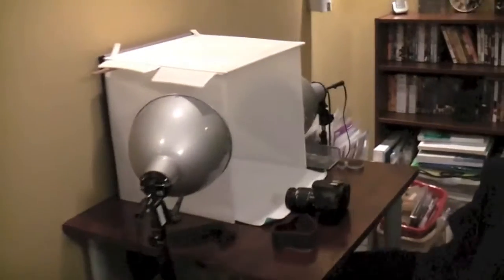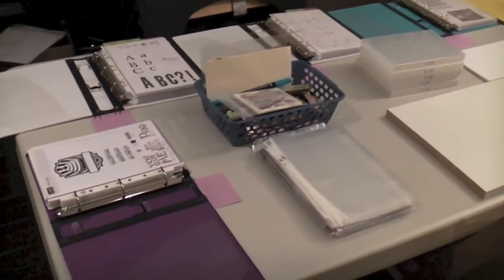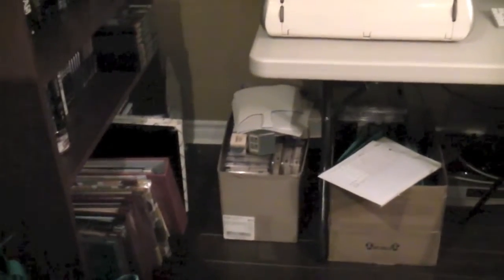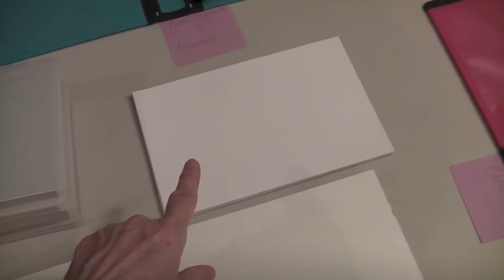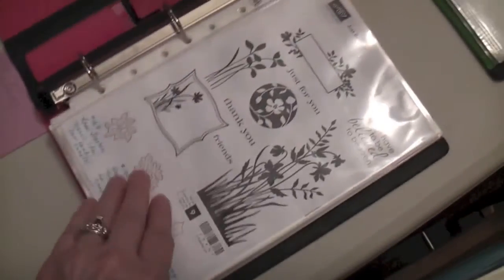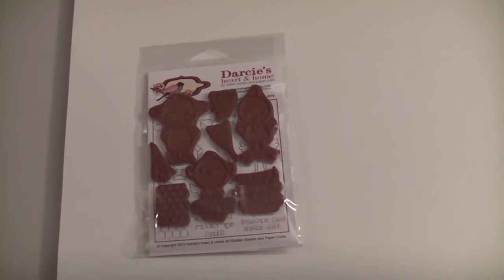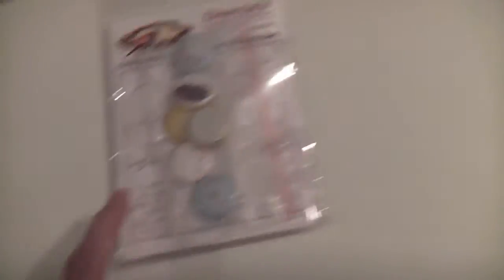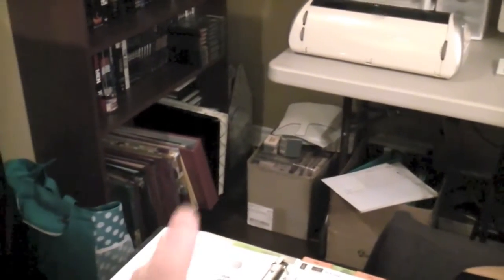sometimes i vlog about how i catalog my stamps... the process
this is not the final installment. i'm just talking about how i actually catalog the stamps and what i use. when i'm done, i will walk you through everything from where and how i store the stamps once they've been cataloged and what the binders look like and each categories.

Créations CeeCee
54 Cité-des-Jeunes
Suite 102B-347
Vaudreuil-Dorion, QC
J7V 9L5
Canada

1350W photography studio soft box lighting kit (Mountdog)